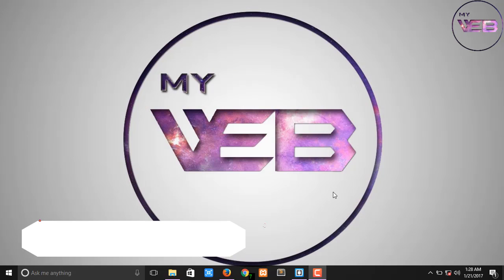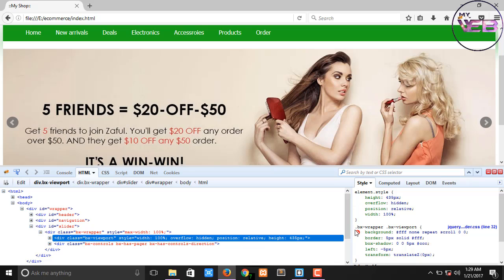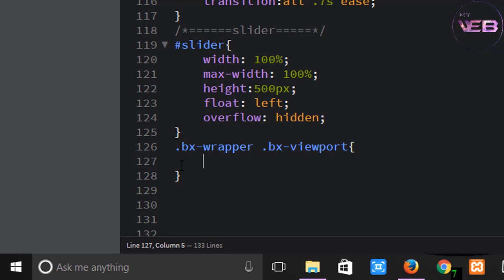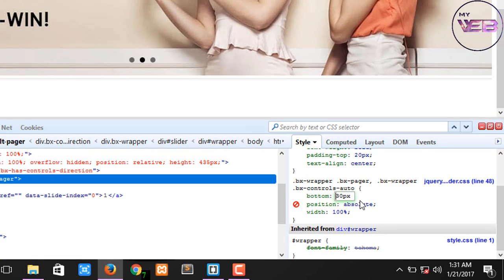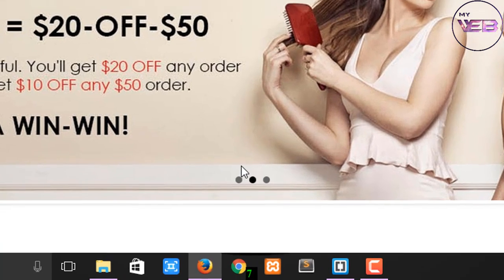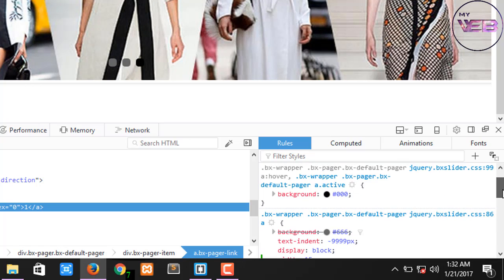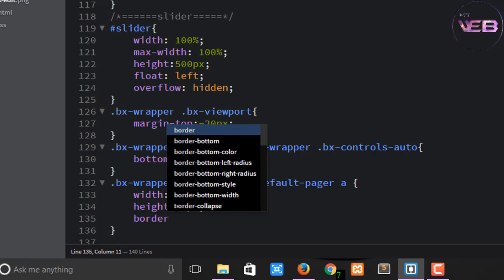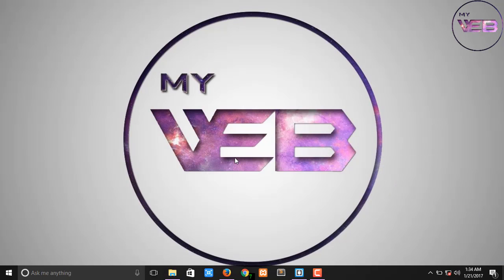part 7 edit and customize your jquery slider of your web project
In this video i'm working on jquery slider to customize of there margin and other small problems, so keep it up and happy coding.